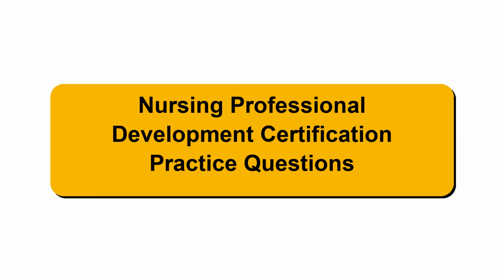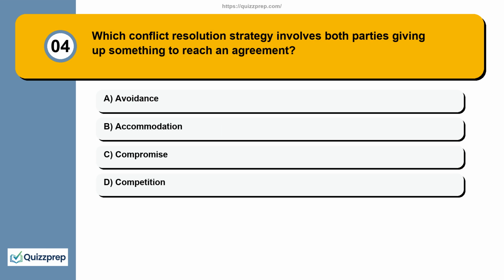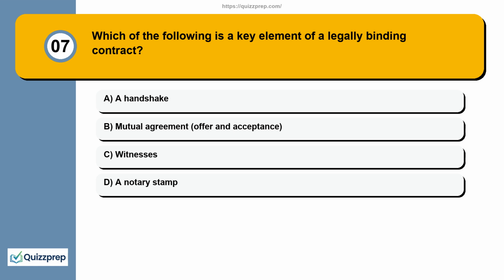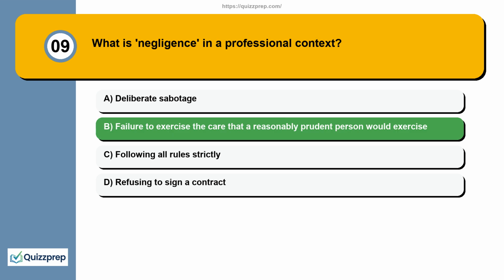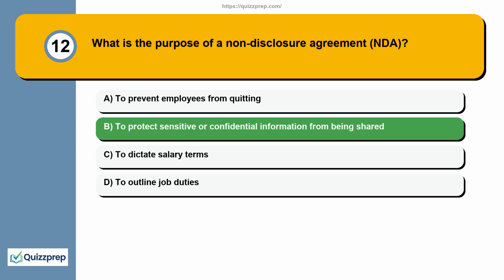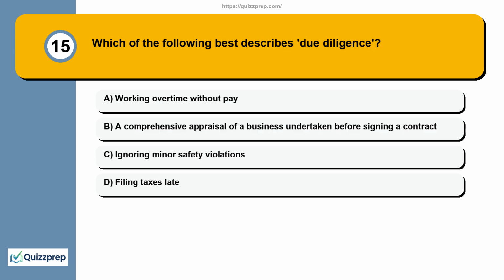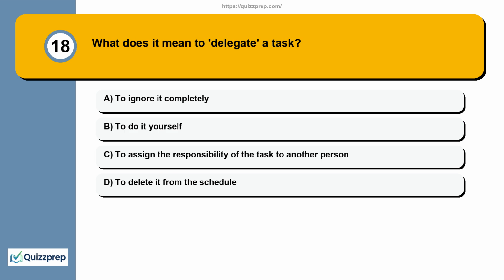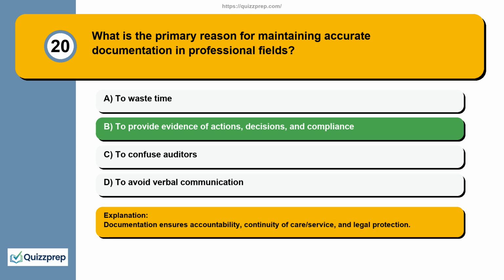2026 Nursing Professional Development Certification Practice Questions to Pass Fast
Welcome to the ultimate preparation resource for your upcoming nursing professional development certification. If you are preparing to take your exam in 2026, mastering the core competencies and understanding the exact format of the test is absolutely essential for your success. This video breaks down the most critical practice questions you need to know, explaining the rationale behind every correct answer so you can walk into your exam with complete confidence. The nursing professional development board certification is a major milestone in your healthcare career, and knowing how to navigate the complex scenarios presented in the exam is what separates successful candidates from the rest. The test evaluates your ability to function as a leader, educator, and facilitator in a clinical environment, making it one of the most rigorous exams in the nursing field today.

We understand that studying for the NPD exam can feel incredibly overwhelming, especially when you are balancing your current clinical or educational role with intense study sessions. That is why we provide comprehensive nursing professional development certification practice questions, study guides, and dedicated prep services to help you pass on your very first attempt. Whether you need full length practice exams, tailored study plans, or specialized guidance on adult learning theories, we have the resources designed specifically to align with the 2026 testing standards. By utilizing our expert materials, you can streamline your study process and focus exactly on what matters most for the exam.

In this session, we cover a wide range of topics that are heavily tested on the current exam blueprint. You will find in-depth scenarios focusing on educational program design, adult learning methodologies, continuing education accreditation, and the transition to practice programs for new graduate nurses. Each practice question in this video is carefully crafted to mirror the exact difficulty, tone, and style of the actual certification test. By actively engaging with these practice questions, you will be able to identify your strong areas and pinpoint exactly where you need to focus your remaining study time. We will also dive into the ethical and legal considerations of nursing education, ensuring you have a well-rounded grasp of the entire curriculum.

As healthcare environments continue to evolve rapidly throughout 2026, the role of the nursing professional development specialist becomes even more crucial to patient safety and staff retention. You are tasked with fostering lifelong learning, integrating evidence-based practice into clinical settings, and managing complex competency programs for all nursing staff. Therefore, the certification exam tests not just your recall of basic facts, but your ability to analyze complex situations and apply advanced educational concepts in real-world clinical environments. We will walk you through exactly how to break down complex multiple-choice questions, eliminate the tricky distractors, and select the best possible intervention based on the latest standards of practice.

Make sure you grab a notebook, eliminate any distractions, and follow along closely as we dissect each and every practice question. We highly recommend pausing the video before the answer is revealed so you can test your own knowledge and simulate a real testing environment. We have seen countless nurses improve their scores dramatically by using this active recall method combined with spaced repetition. Furthermore, understanding the rationale for why an answer is incorrect is just as important as knowing why an answer is right. We dive deep into the specific guidelines and professional standards that dictate the correct actions for nursing educators and development specialists.

Do not leave your career advancement to chance this year. Securing your certification proves your expertise to employers, opens new doors for lucrative leadership opportunities, and validates your lifelong commitment to the nursing profession. By utilizing these targeted practice questions and leveraging the professional resources and study aids we offer, you are setting yourself up for guaranteed success on test day. Keep practicing, stay incredibly consistent with your study schedule, and remember that mastering these core concepts will not only help you pass the test but will make you a highly effective and impactful nursing professional development specialist in your daily practice. Let us dive into the questions and get you fully prepared to conquer the exam and advance your nursing career.